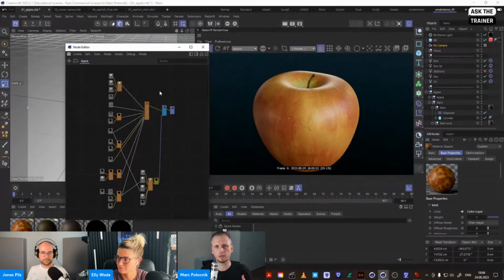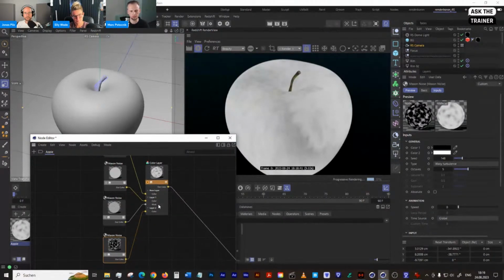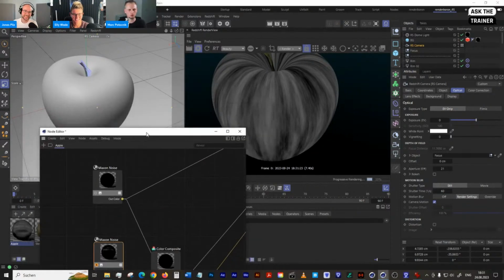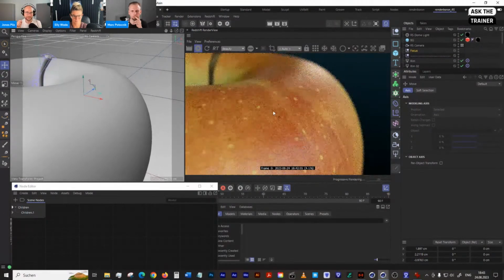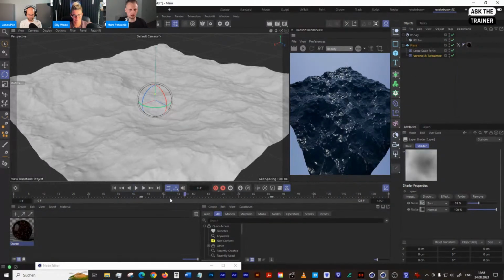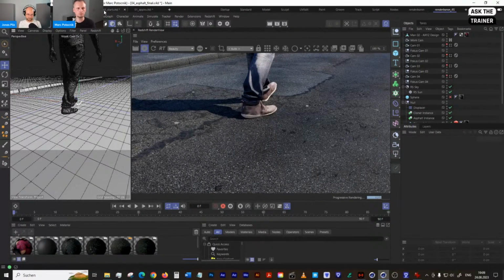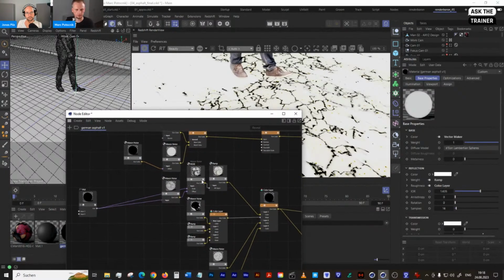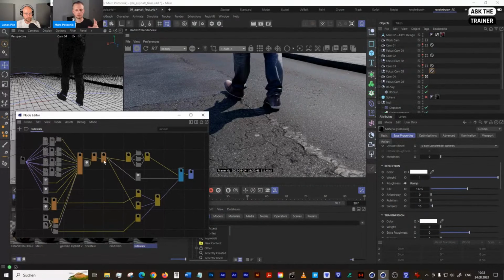AskTheTrainer | Procedural Shading in Redshift with Marc Potocnik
In this special AskTheTrainer session on Thursday 24th August 2023 at 9am Pacific, Cinema 4D Master Trainer Marc Potocnik from studio renderbaron will show you how to master procedural shading in Redshift.
You’ll learn about all the different ingredients and how to layer them up to create realistic materials.

Make sure to prepare some questions!